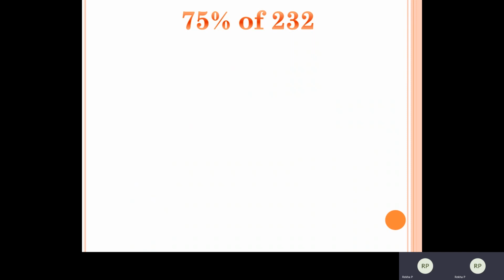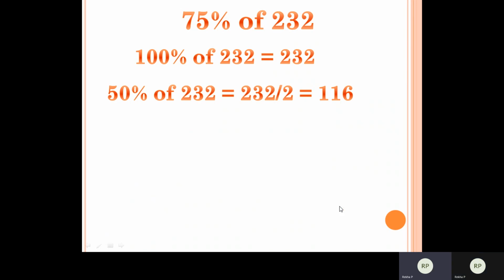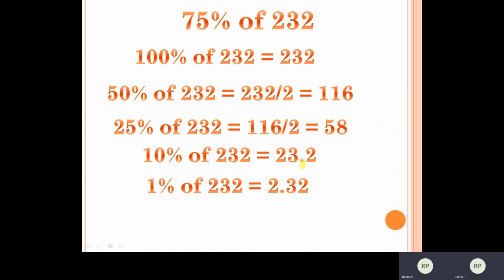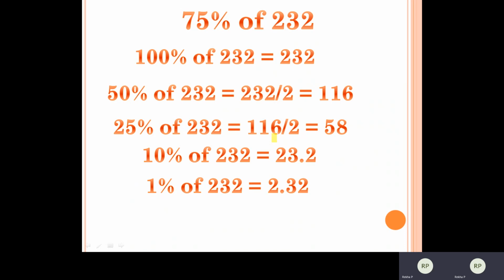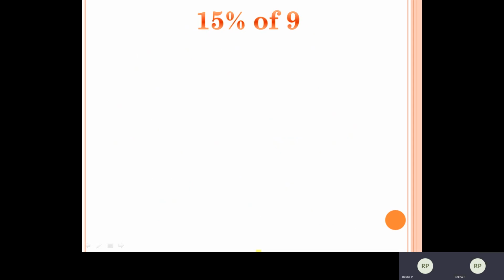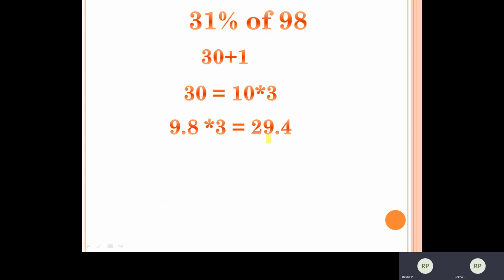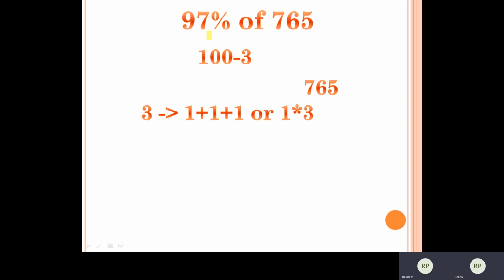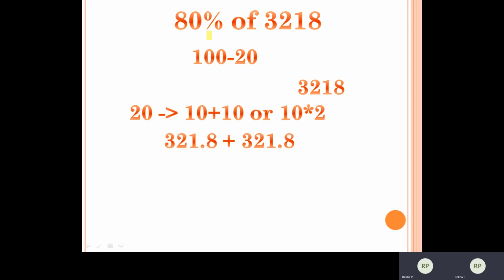Calculate percentage easily.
This video discusses easy way to find out percentage fast.